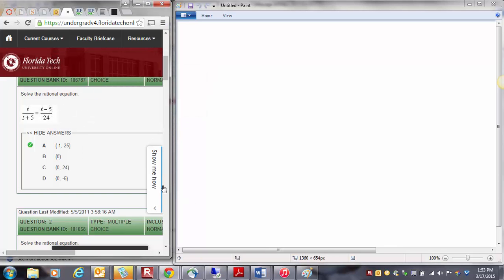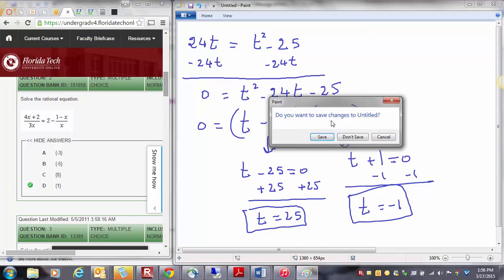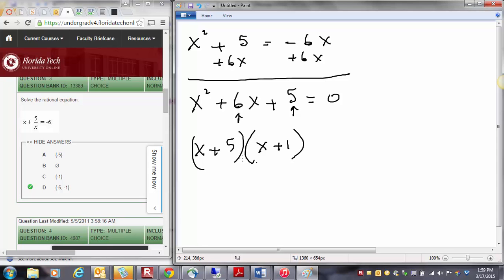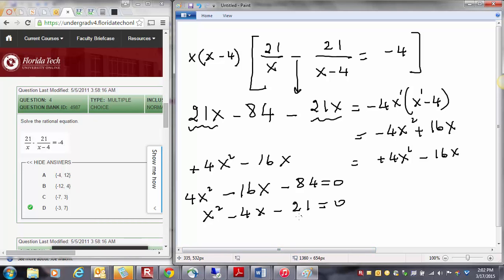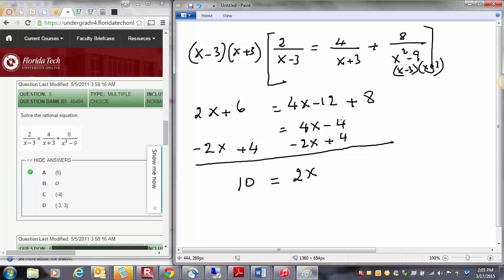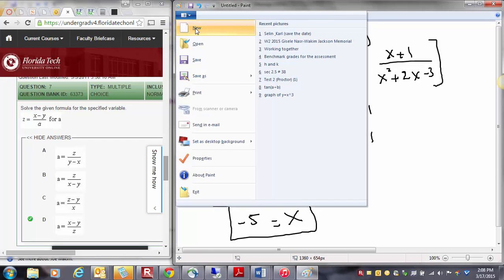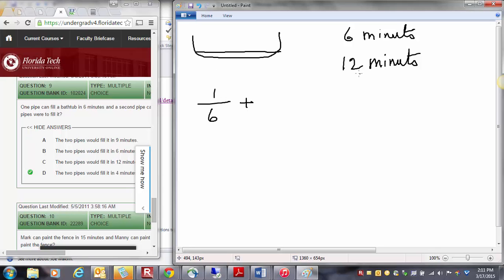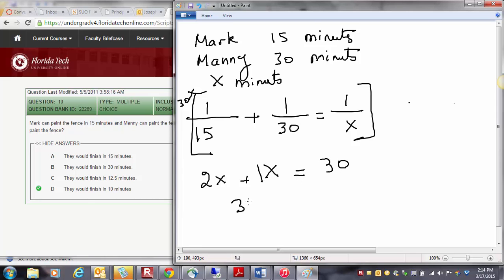Self Test Week 2 Intermediate Algebra